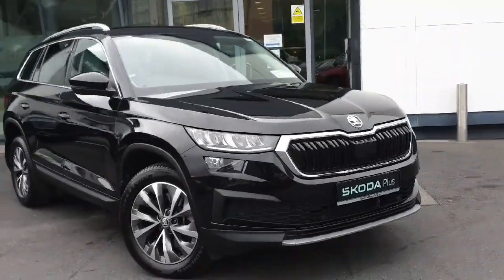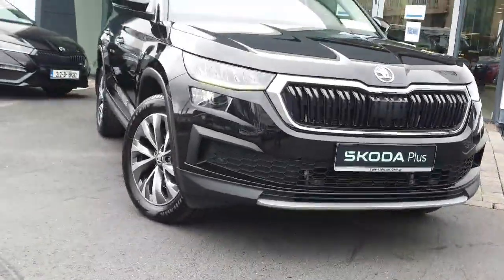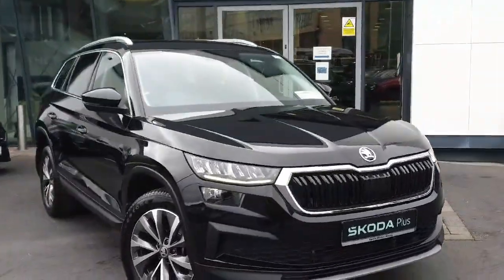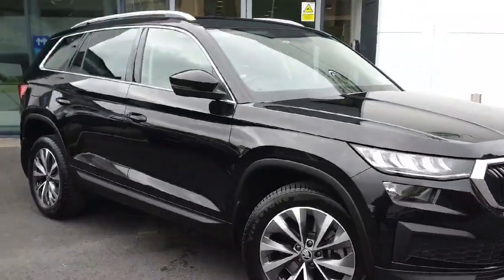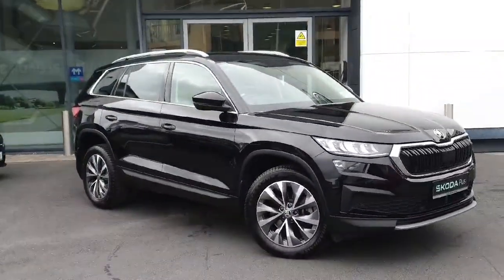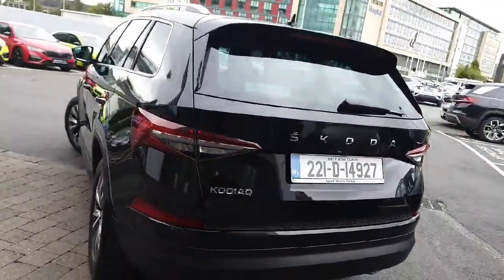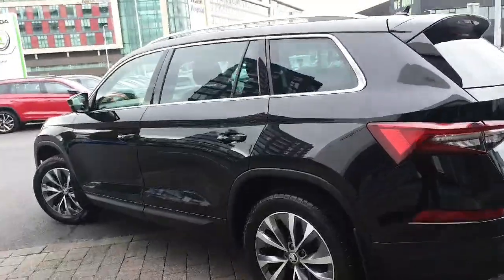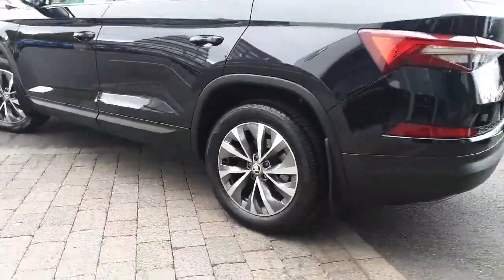Skoda Kodiaq 7S AMB 2.0tdi 150HP DSG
Introducing the incredible 2022 Skoda Kodiaq 7S AMB 2.0tdi 150HP DSG in Black. This beauty comes fully loaded with top-of-the-line features like Bluetooth Phone, Cruise Control, Ambient Lighting, LED Lights, and so much more. Your safety is our priority with ABS, Parking Assistance, and Collision Avoidance Braking. The Skoda Kodiaq also boasts a stylish look with Chrome Package, Privacy Glass, and Roof Rails. Not to mention the convenience of Remote Boot Release and Refrigerated Storage Compartment. Rest assured with a full multi-point health and safety check, comprehensive warranty, and manufacturer specification servicing.